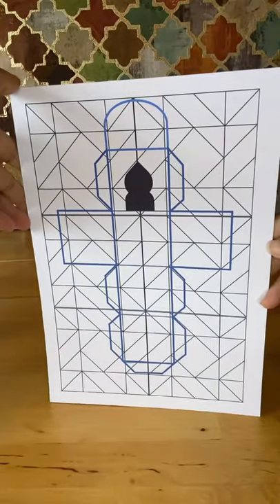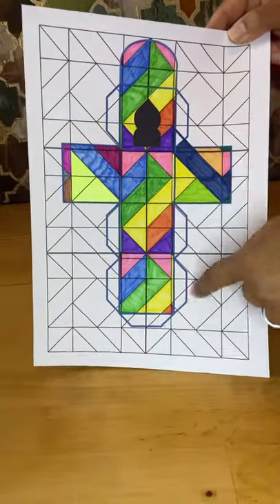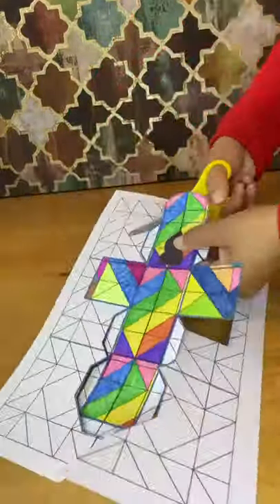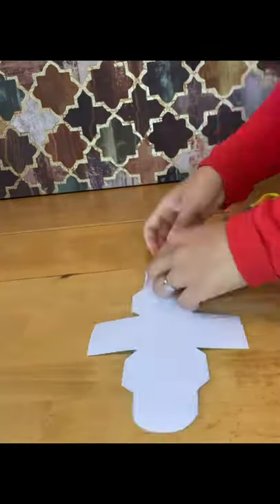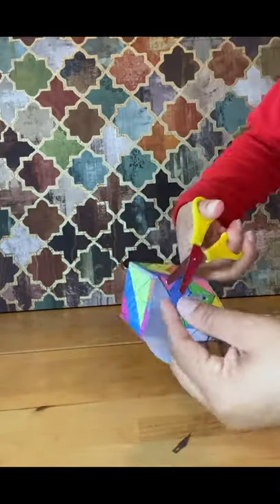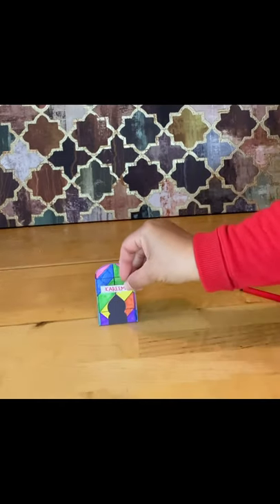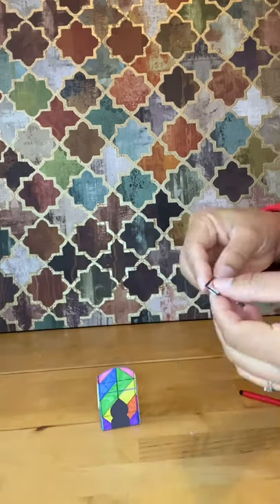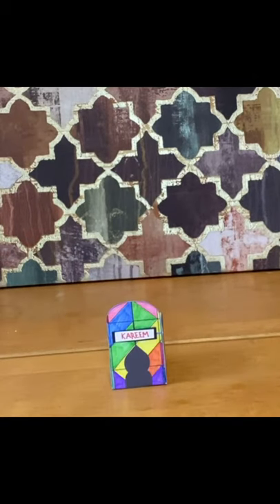How to Make a Geometric Mosque Charity Box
Charity is a fundamental in Islam. In the month of Ramadan, we raise our charitable efforts as our good deeds are maximised.

This geometric printed mosque charity box gives the children an incentive as they watch money filling up their boxes for their positive actions and behaviour. They can then elevate their rewards by giving their coins to the mosque at Eid salat or a needy place of their choice.

Start the charity conversation whilst they colour away in preparation to earn praise and raise funds through their personalised mosques.